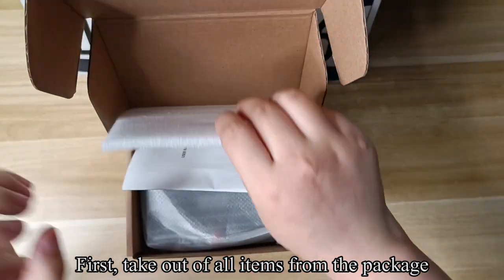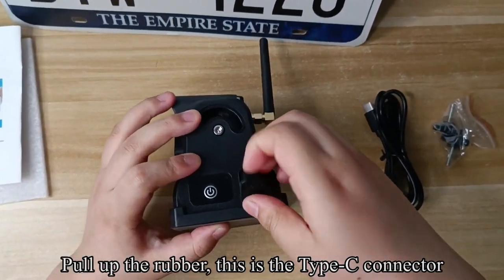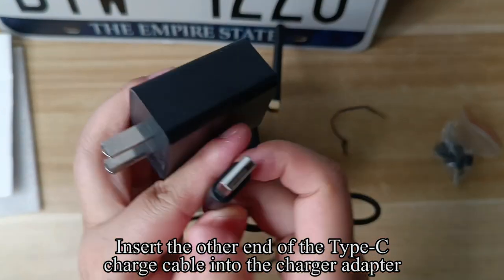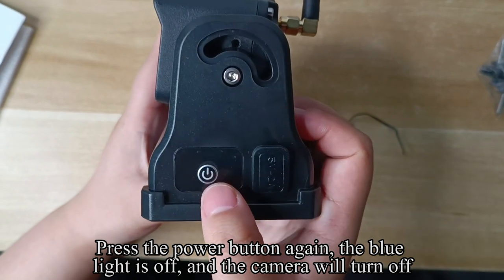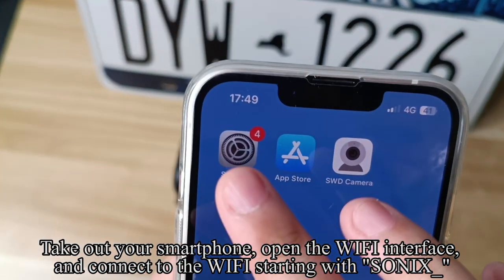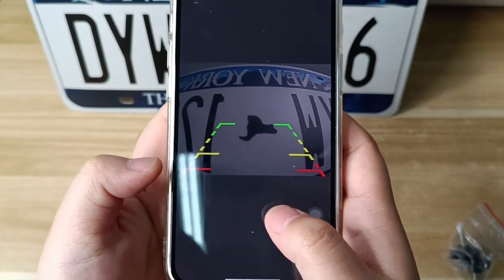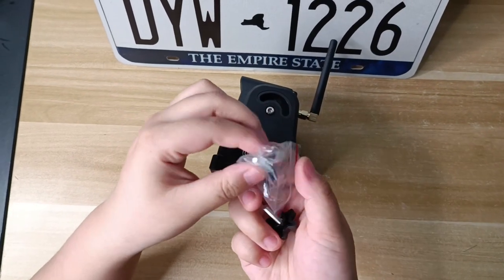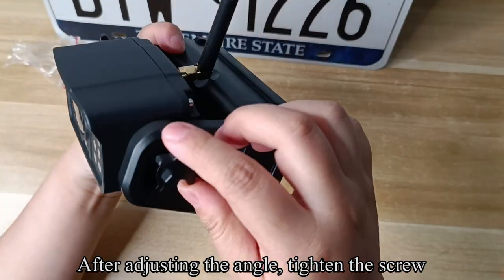DoHonest V7 Wifi Backup Camera Magnetic Operation Video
This system is suitable for use in cars, pickup trucks, small RVs, campers, vans, trucks, and trailers, among other small vehicles.